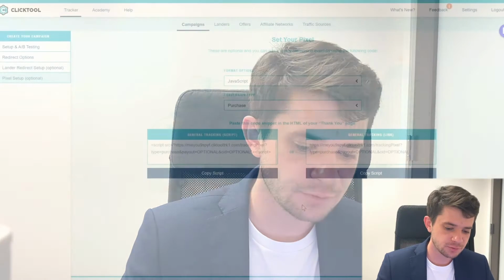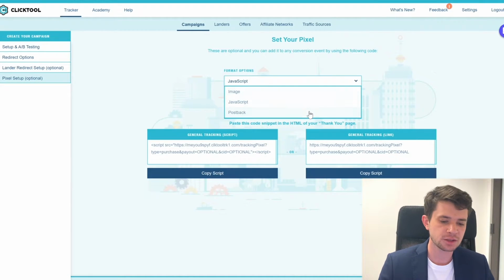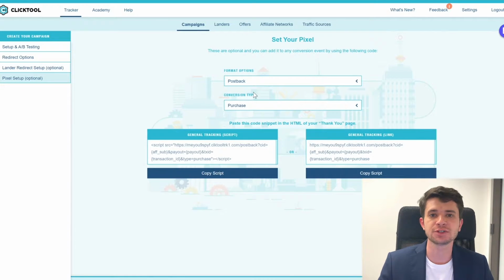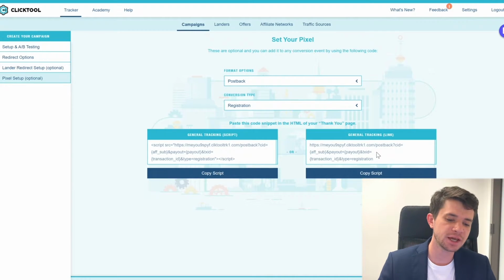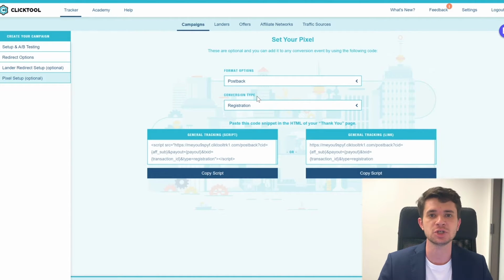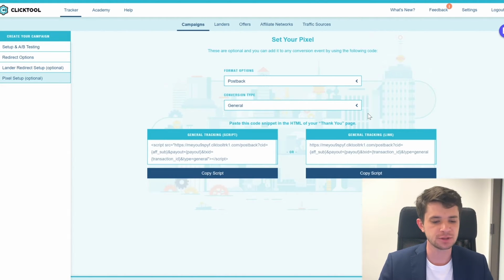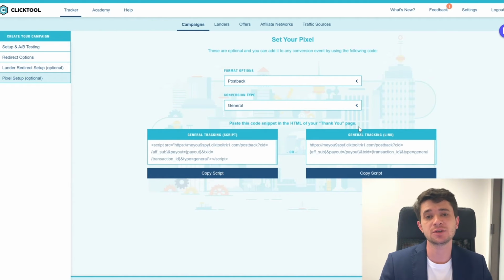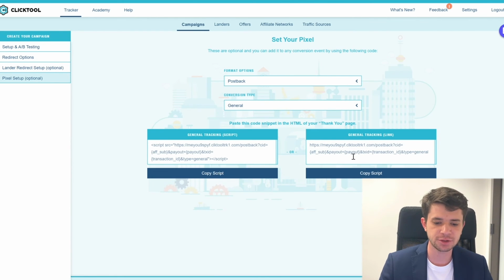How To Create A Campaign In Clicktool Part 4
If you are interested in learning more about Clicktool create a FREE account